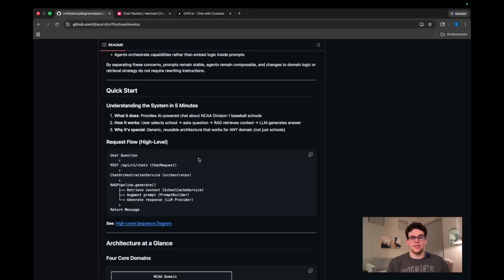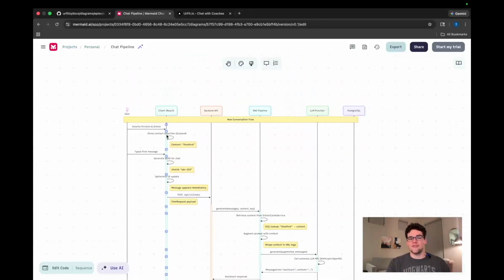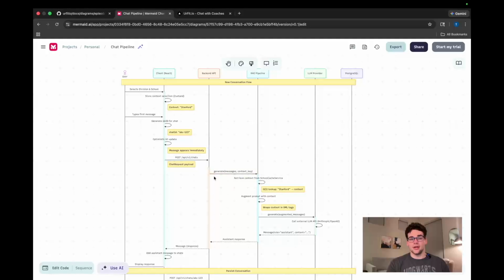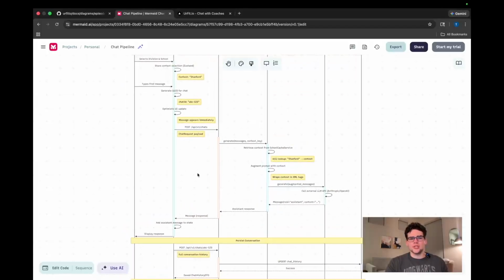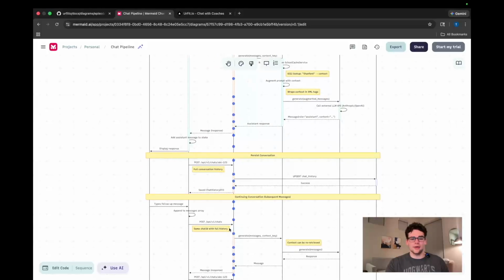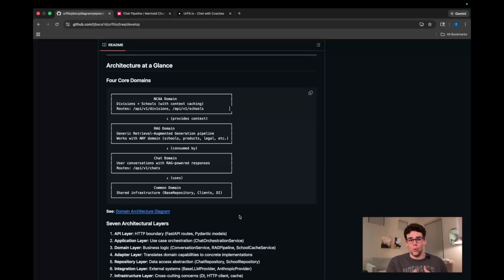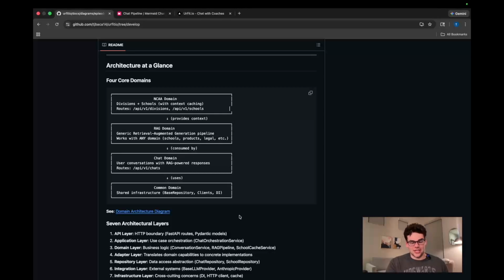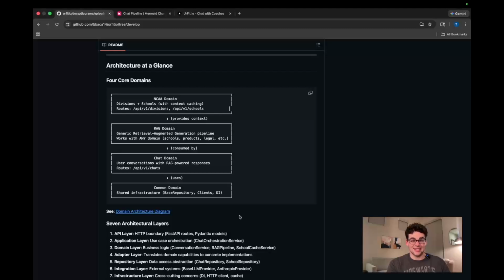Domain modelling | Full Stack RAG Ep2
In this episode, I break down the full architecture behind the AI chat system and walk through how everything connects.

We go step by step through:

The complete request flow from user → API → RAG pipeline → LLM → response
- How context is retrieved and injected
- How the ChatOrchestrationService coordinates the system
- The four core domains (NCAA, RAG, Chat, Common)
- The seven architectural layers that keep the codebase clean and scalable
- You’ll see how the pieces fit together and why this structure makes the system reusable across any domain — not just NCAA schools.

Next episode, we’ll dive deeper into the code.